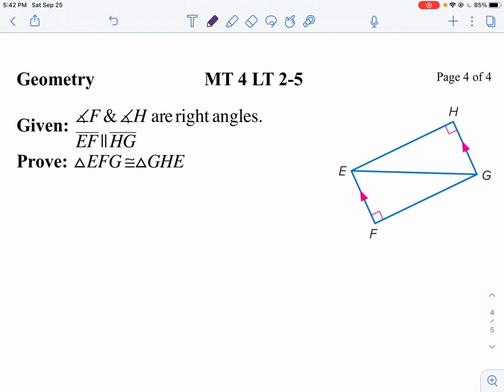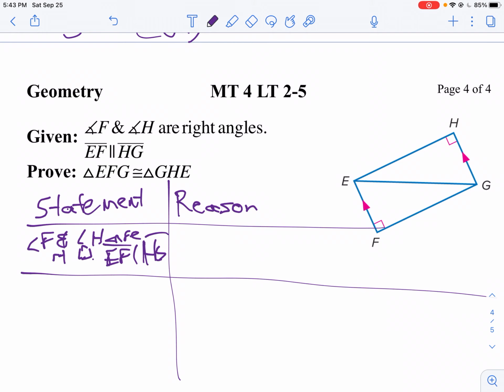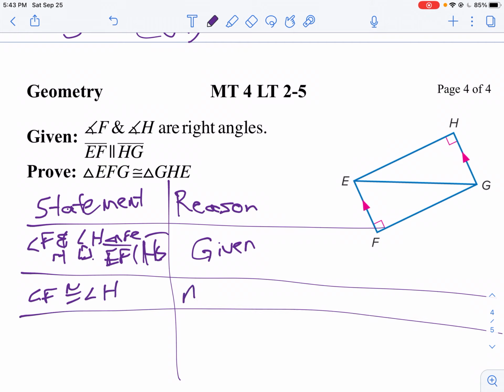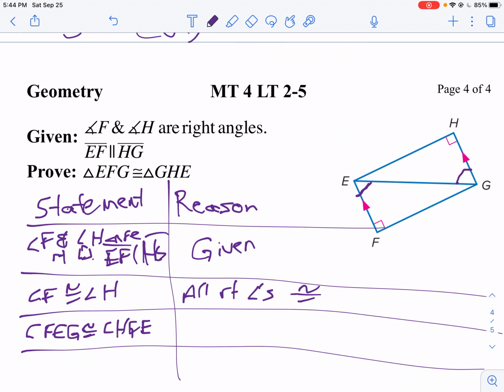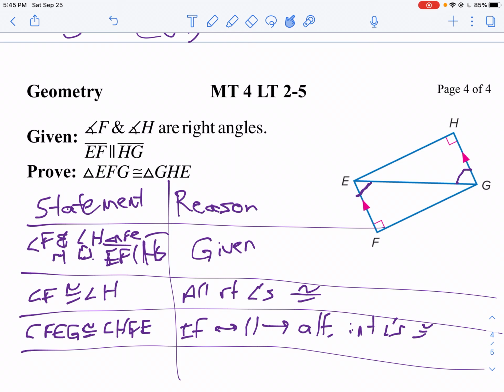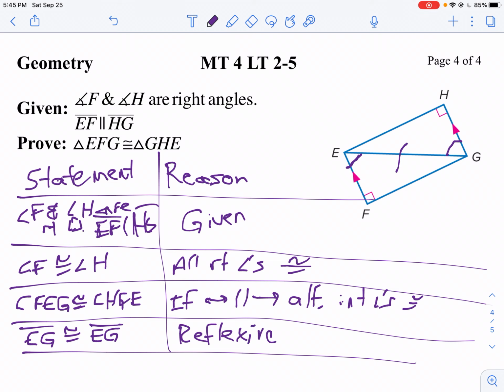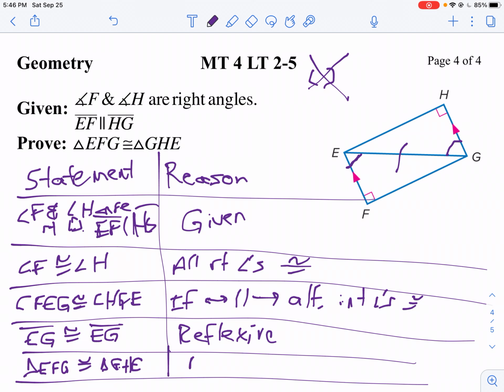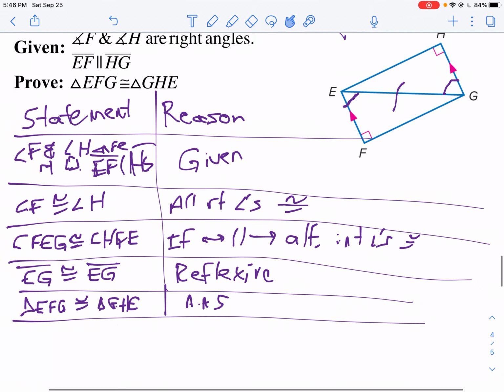￼MT 2 LT 2-5 seminar part 4￼